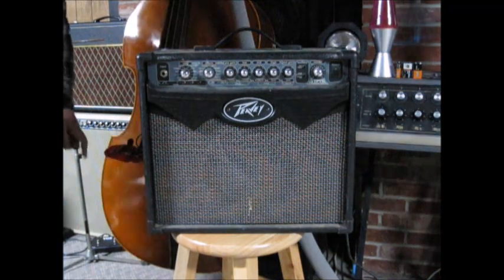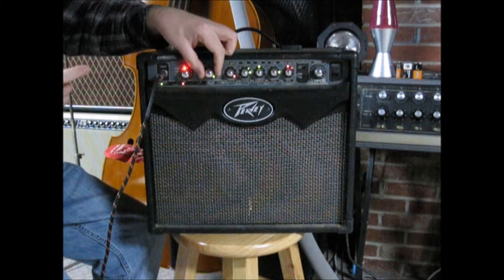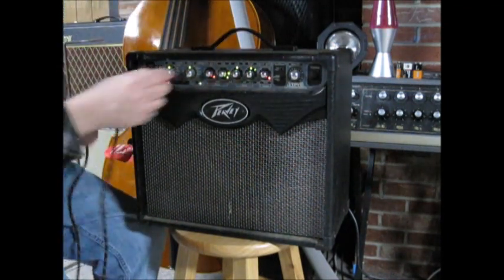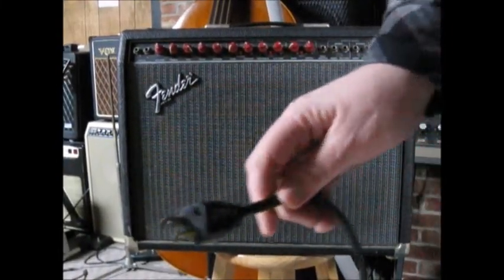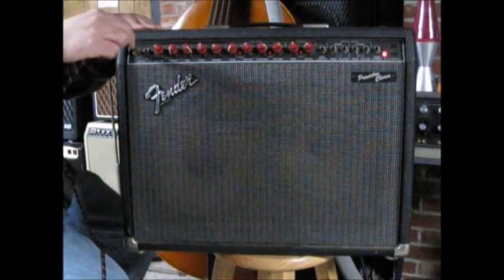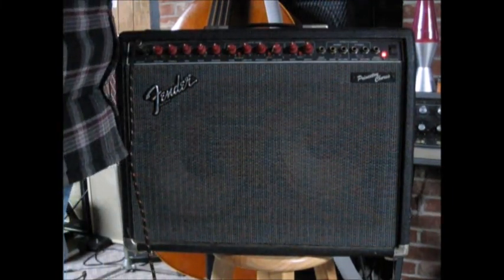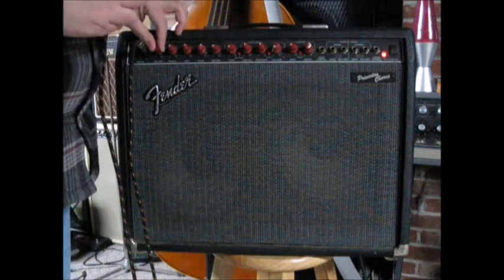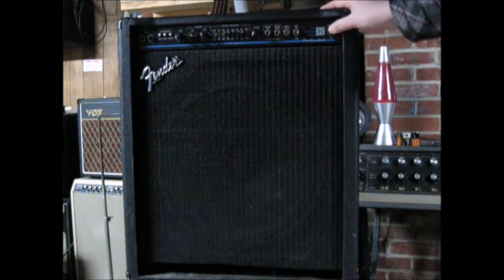Amps from the auction......Feb 2022........ Trash or treasure.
You get to hang out with me whilst I discover if these amps are gold or garbage.   Let's dig in.   Let me know below if you want to see these get repaired.